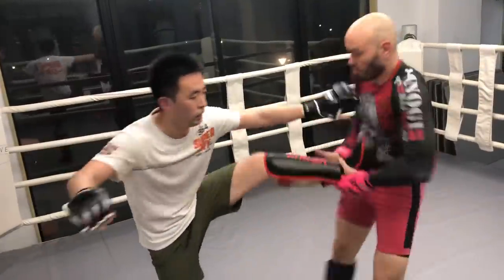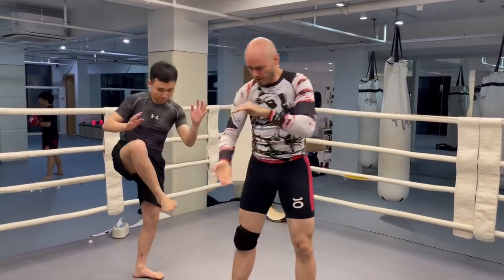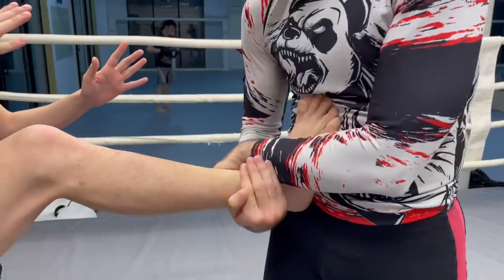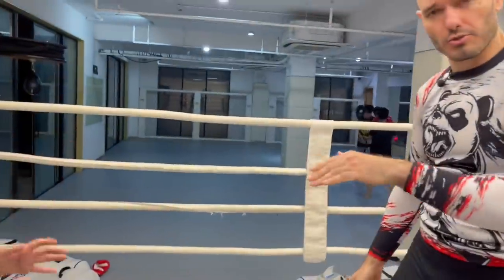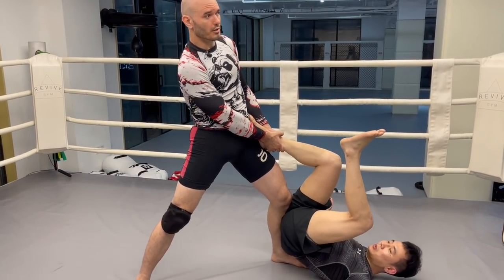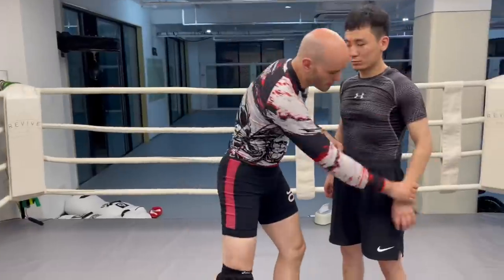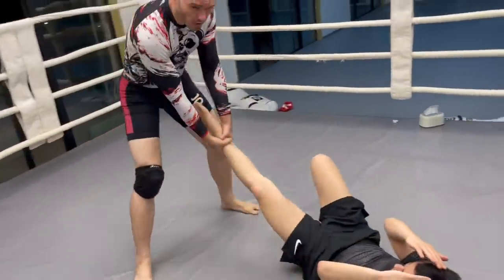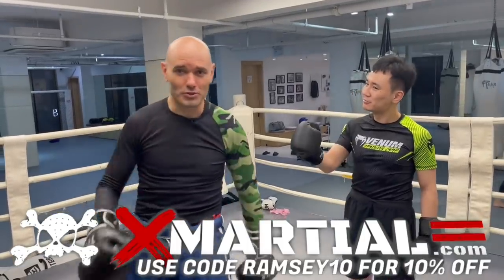Grab front & side kicks mid-air and throw | golf swing single leg finish, guard pass, & upkicks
Grab front kicks out of mid air and easily throw your opponent on his back. Use a simple modification of this technique as a leg drag guard pass.

The golf swing is one of my favorite finishes for a single leg takedown, and my preferred method of sweeping my opponent after catching a front kick.

I first learned this technique 12 years ago in Jiangsu Province, China, from a former Chinese national sanda champion- and a student of the master of taijiquan, Yu Dao Shui.

While this technique is common in Chinese martial arts and combat sports like sanda and taichi, it also exists in freestyle wrestling, other grappling arts, and Muay Thai. (I even saw a Thai fighter do this live at the old Lumpinee Boxing Stadium in Bangkok in a championship title fight at the big Muay Thai show on the birthday of the king of Thailand)

Also in this video, learn all about the dos and the don’t of up kicking. It’s a really simple subject, but a lot of people still get it wrong, and teaching upkick fight logic wrong gets you knocked out. There have only been 2 up-kick KO’s so far in the UFC (More in smaller MMA promotions, and amateur mixed martial arts competition) The reason we see so few fighters getting kicked in the face with the up kick in the Ultimate Fighting Championship is because they are incredibly easy to avoid if you follow the ONE SIMPLE TIP shown in this video that every high level professional fighter knows.

That being said, a capoeira style martelo up kick (rising roundhouse from the floor) is a shockingly simple way to reach the head of a standing fighter who is intelligently defending himself (which I will show you as well in some sparring clips)

Do you like the fighting black belt panda rashguard I’m wearing in this video? Find it at Xmartial.com

Xmartial: catering to all kinds of combat sports athletes from BJJ, MMA, Muay Thai and more.